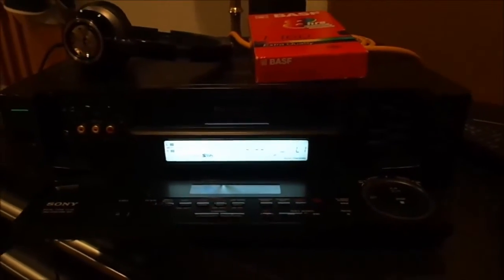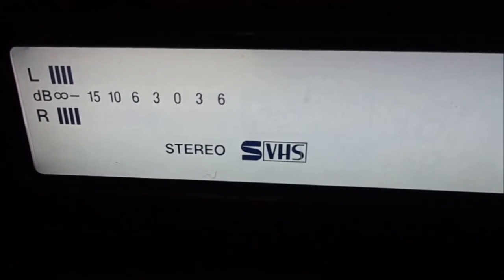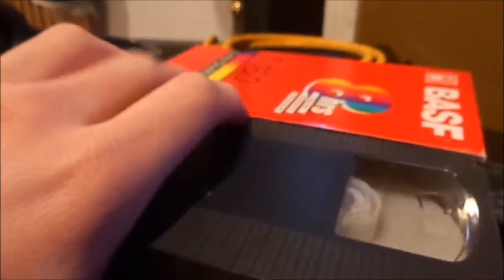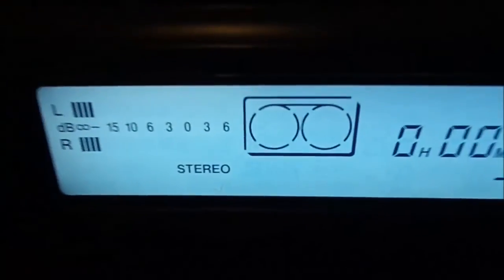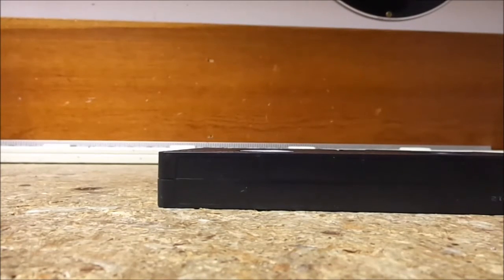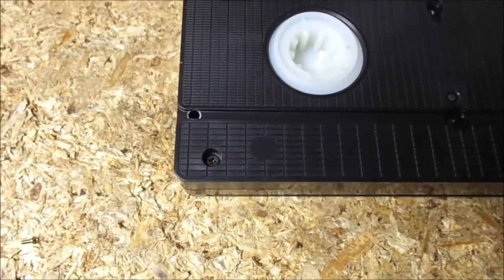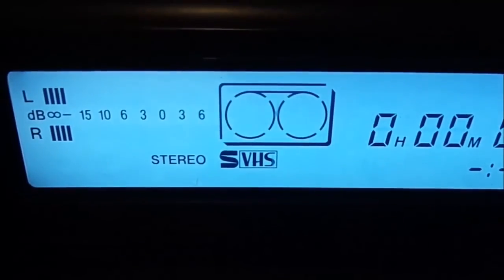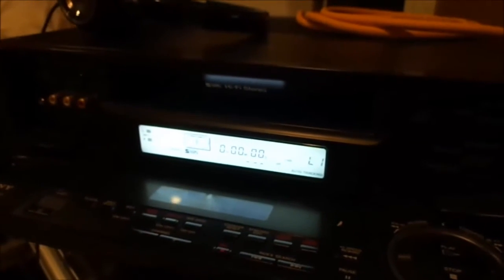How To Modify Standard VHS Tapes to Record S-VHS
Have you ever been faced with the situation of having one (or multiple like me) Super VHS VCR's but no S-VHS tapes to record with? Well with this quick, easy, and very cheap modification you can have all of the S-VHS tapes you want. Bear in mind, S-VHS tapes have a different videotape formulation (often much more refined) than VHS tapes, so while this modification works, the S-VHS footage recorded on standard VHS tapes will degrade prematurely (2 to 5 year lifetime instead of 20+ years if a proper S-VHS tape is used) so if you're not planning on archiving S-VHS footage, but you want to experiment with the system without emptying your wallet on new old stock Super VHS cassettes, than this modification is for you.